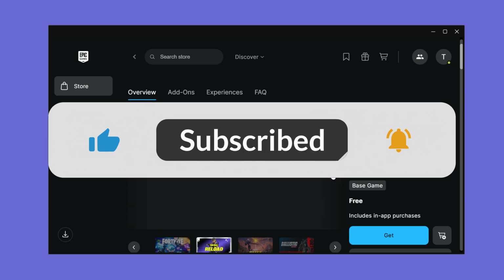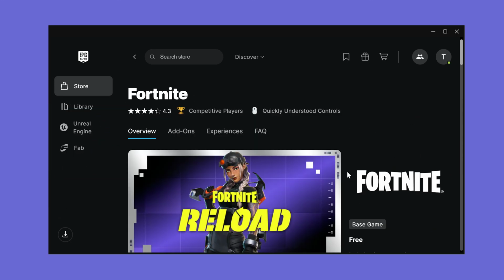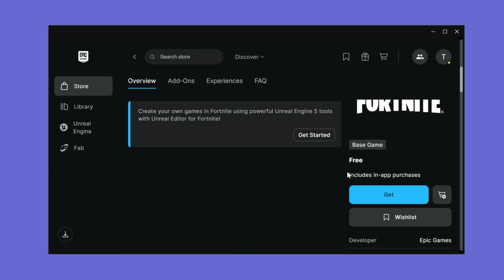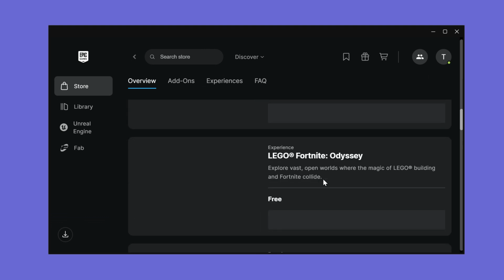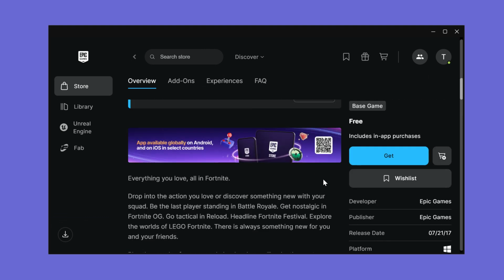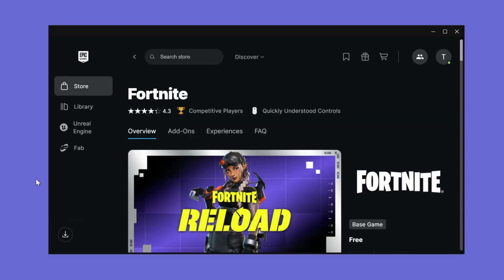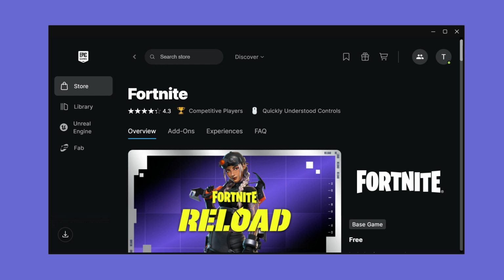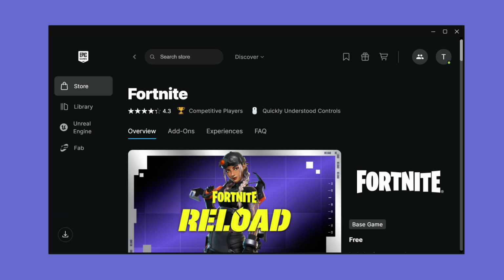Can You Download Fortnite Without Epic Games Launcher [Only Way]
Learn the official answer to whether you can download Fortnite without the Epic Games Launcher on PC.
This quick guide explains why Epic Games Launcher is required, how Fortnite is distributed, and the safest way to install it.

🕚Timestamps:
0:00 Intro
0:12 Can You Download Fortnite Without Epic Games Launcher?
0:24 Why Epic Games Launcher Is Required
0:44 Safe And Official Installation Method
1:03 Final Answer

✍️What You'll Learn In This Video:
• Can You Download Fortnite Without Epic Games Launcher
• Why Fortnite Requires Epic Games Launcher On PC
• How Epic Games Handles Fortnite Installation And Updates
• The Official And Safe Way To Install Fortnite
• What To Do If You Want The Latest Fortnite Version

💡Pro Tips:
• Always download Fortnite from official Epic Games sources
• Use the launcher to get automatic updates and security checks
• Avoid unofficial installers or third-party download sites
• Sign in with the Epic account you use for gaming
• Keep the launcher updated for the smoothest experience

📱 Download Epic Games Launcher:
Android: N/A
iOS: N/A